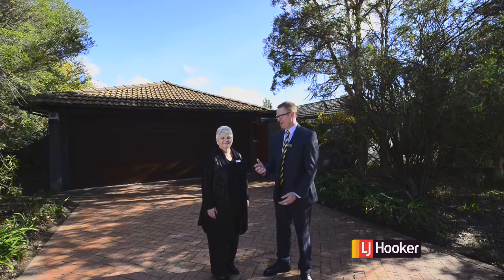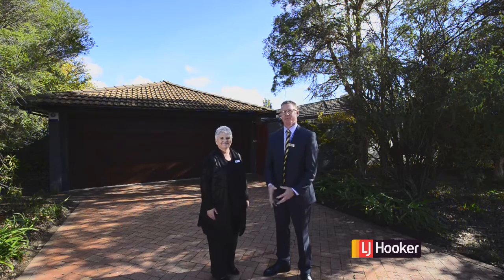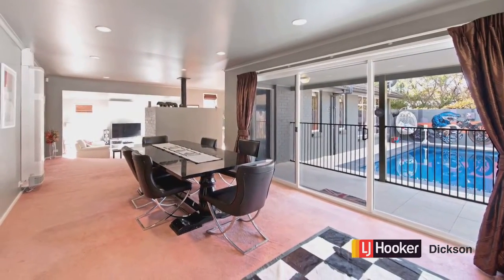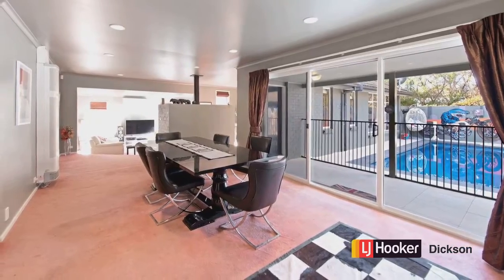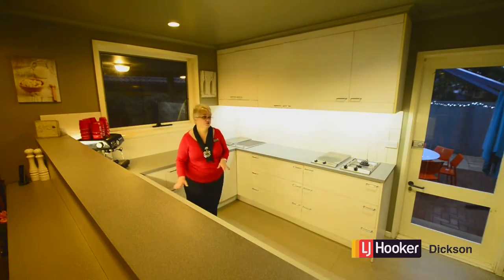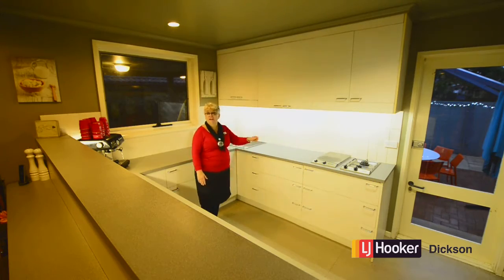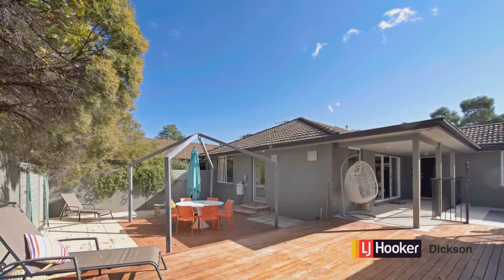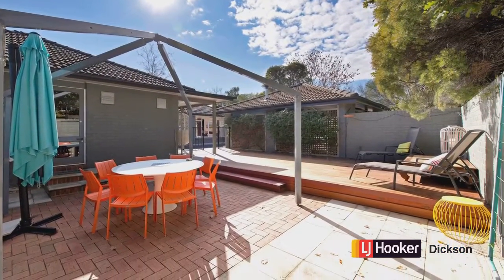1 Bates Street Dickson - Donna Pinkerton & Andrew Browne